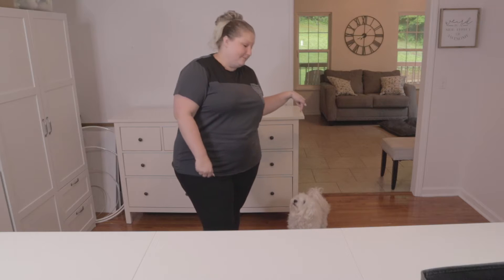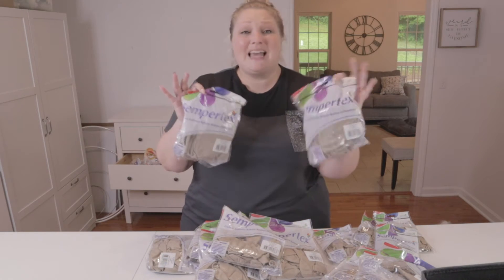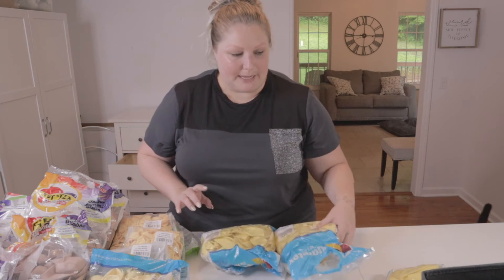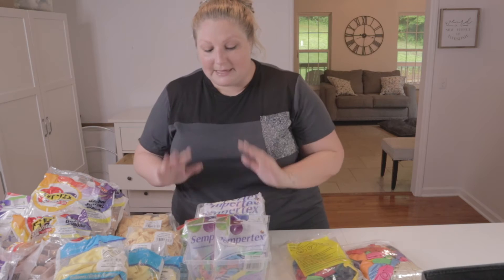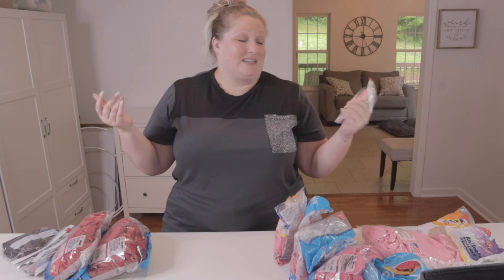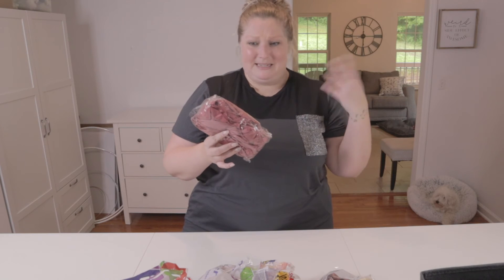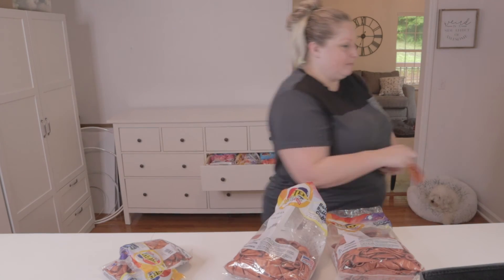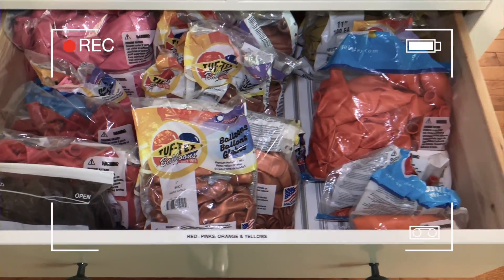Let’s Take Inventory of My Balloon Stock - Part 1 | Balloon Organization, Inventory & Storage Tour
Today we are talking about balloon organization (again), and taking inventory of my balloon stock.

I APOLOGIZE IN ADVANCE FOR MY ENTHUSIASTIC DANCING, SINGING & RANDOM NOISES!

We’ll be unpacking all my balloons drawer by drawer, counting how many I have of each color/size/type, then “shopping” in my stock for upcoming videos & jobs, and reorganizing what’s left.

I’ll share all sorts of tips with you on purchasing, storing & organizing balloons along the way, explain why I do these weird organizational things as we come across them, and just kind of do a deep dive into my balloon stock, overall.

Bonus: I’ll also share my personal tip for what to do when you have just a few balloons left after a job/creation and don’t have enough in that color to do a full design out of, but don’t want to throw those balloons out.

This video went on for HOURS and even after cutting it down, I still had to turn it into multiple videos, so this is PART ONE of my stock tour (overview, colorless, neutrals, multi-color packs, pinks, red, orange & yellow). Part two should have greens, blues, purples, bulk stock (white, black, blush), and all of my “specialty” balloons (foils, chromes, etc.).

Let me know if you like this kind of video, should I do part 2 in the same style, or cut out more of my commentary?

Do you like these behind the scenes videos on different aspects of organization and life as a balloon artist? Or would you prefer to see only creations & balloon garland tutorials from me?

00:00 Taking inventory of my balloon stock!
01:53 Neutral drawer
07:56 ROY drawer (PROY? RPOY?)

If you want to see more on how I organize my balloons, check out this video

LINKS TO PRODUCTS USED IN VIDEO:
Cloth storage bins
Metallic pink balloons